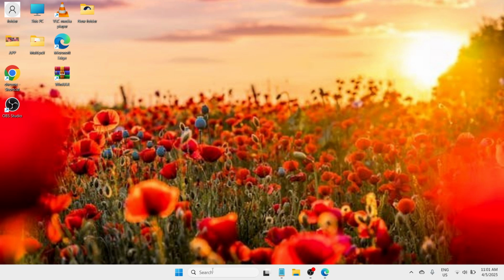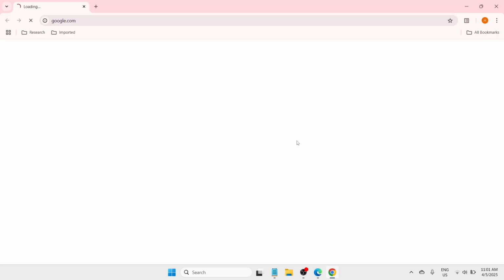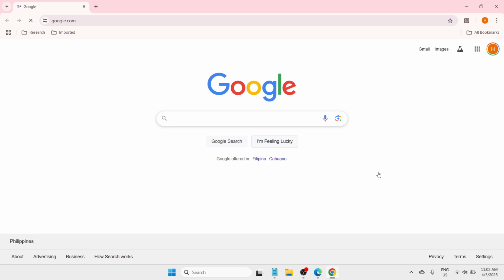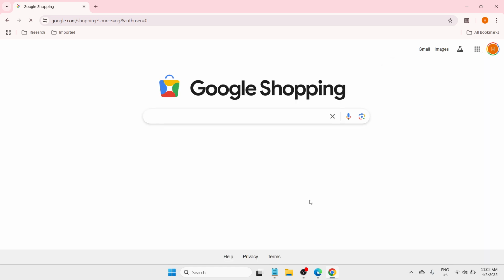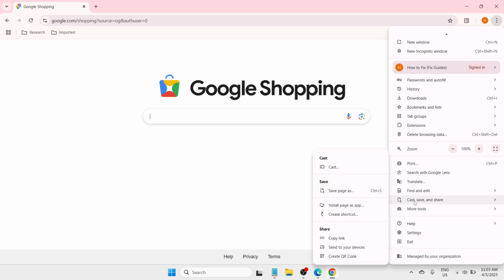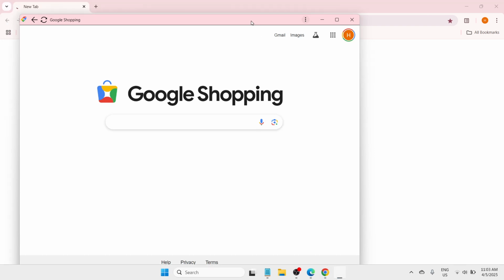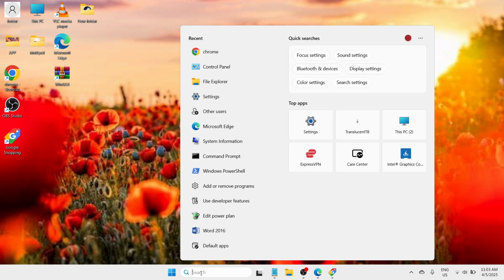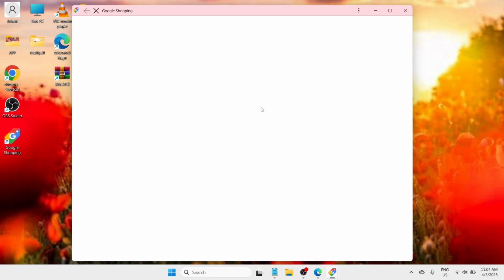How To EASILY INSTALL Google Shopping In Windows 11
Want quick access to Google Shopping from your Windows 11 device? This video shows you how to easily install it for faster browsing and smarter shopping.